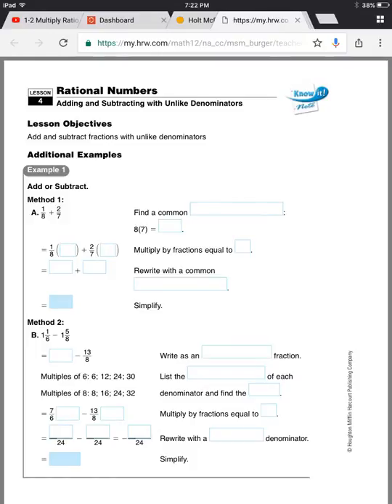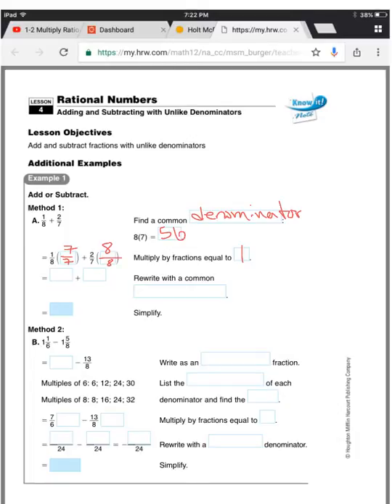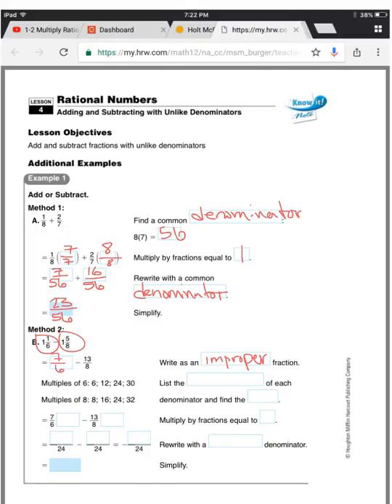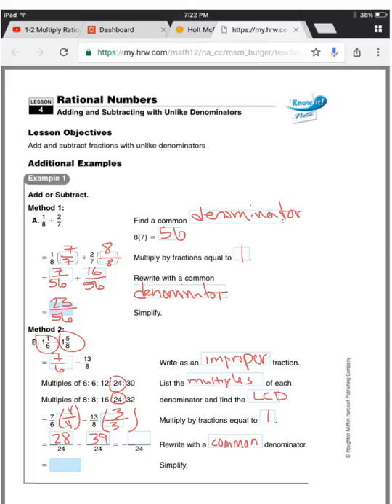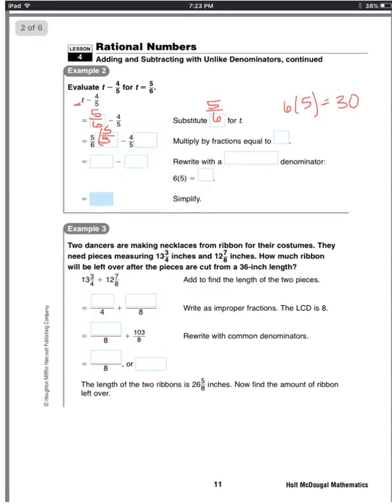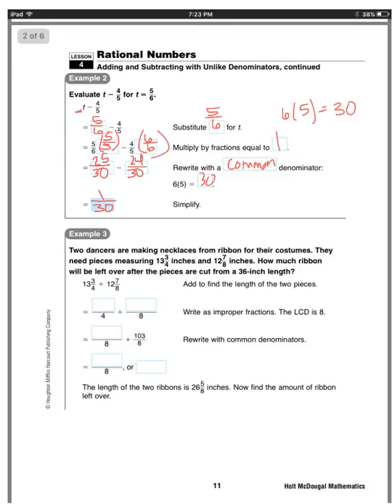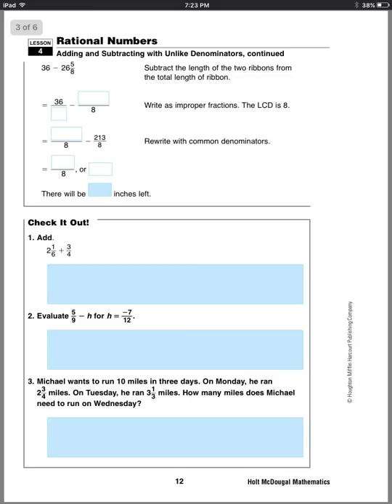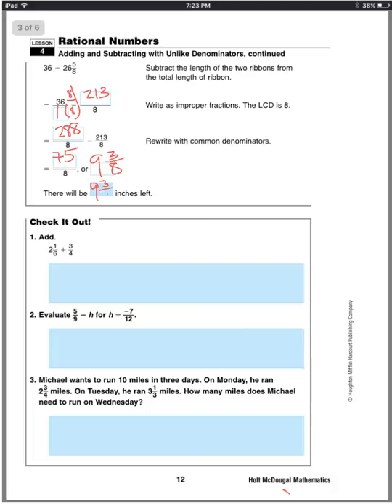1-4 Adding and Subtracting with Unlike Denominators